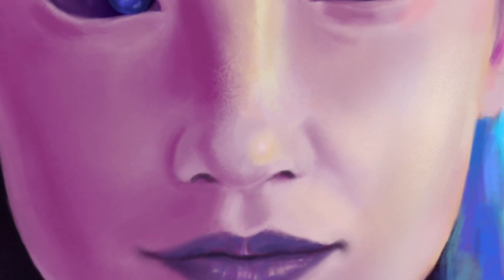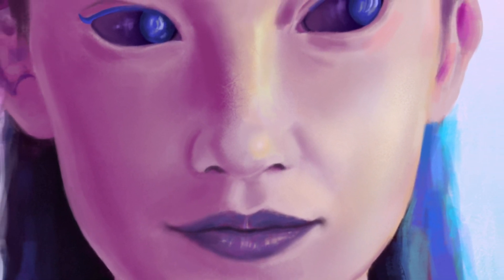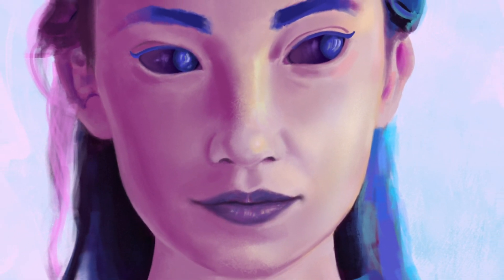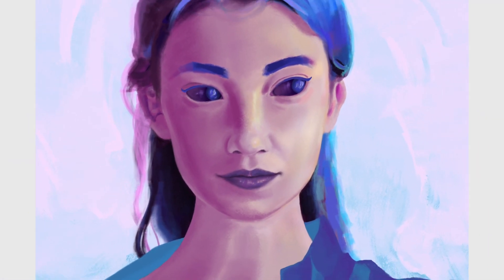Drawing tutorials be like...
This drawing tutorial is the only one you will need.